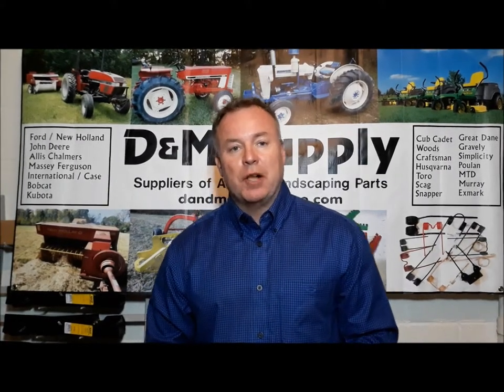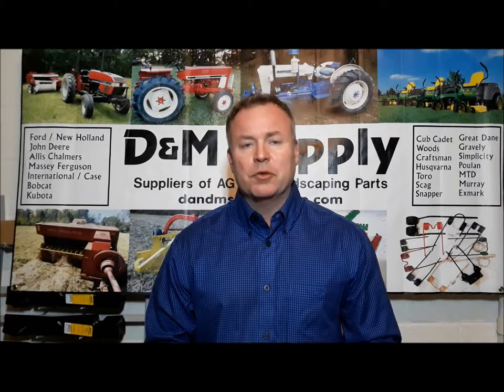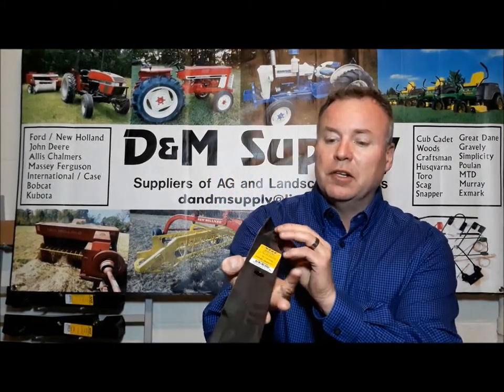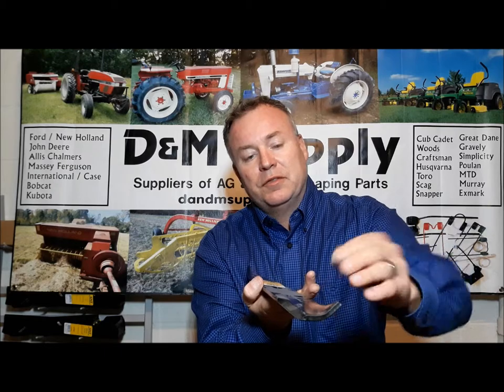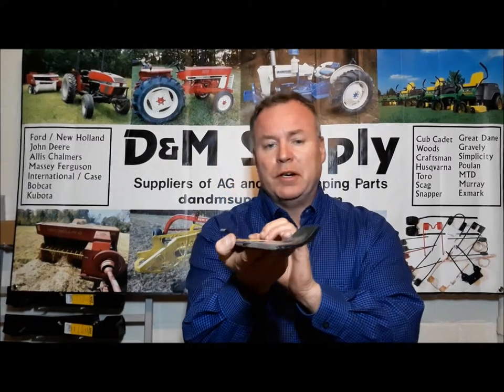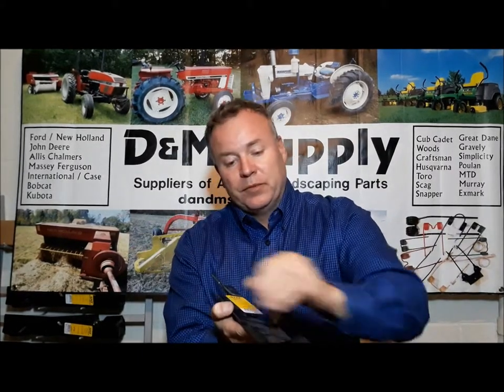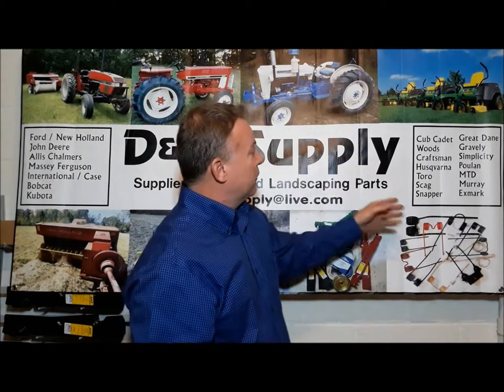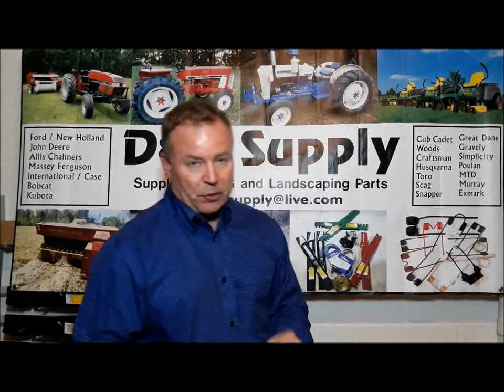Identifying Common Types of Lawnmower Blades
A short video to show the 3 most common types of lawnmower blades that are readily available.